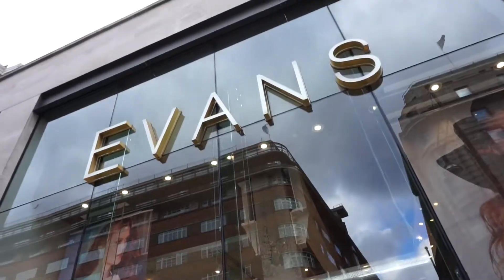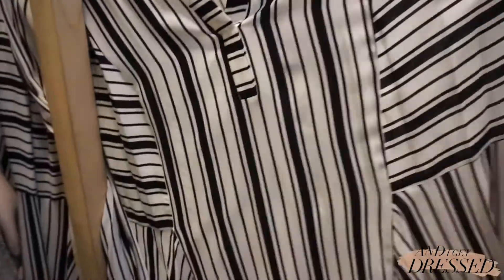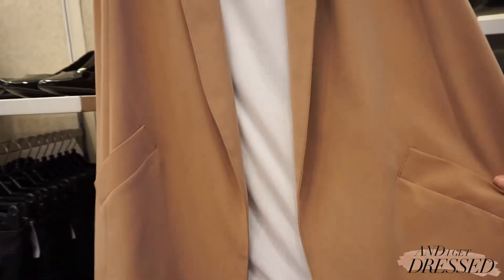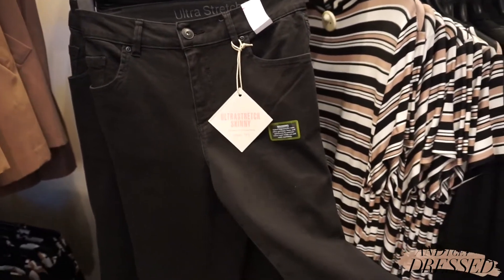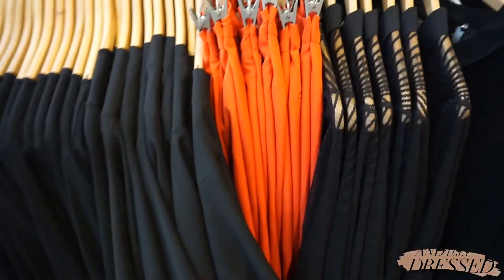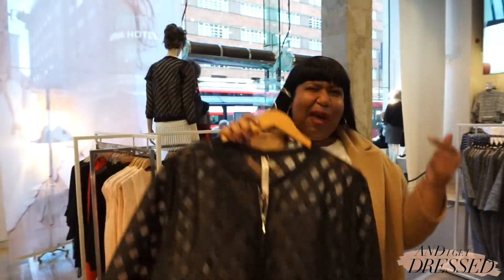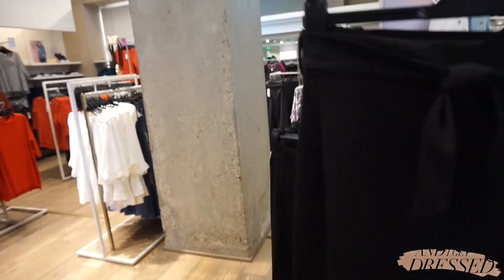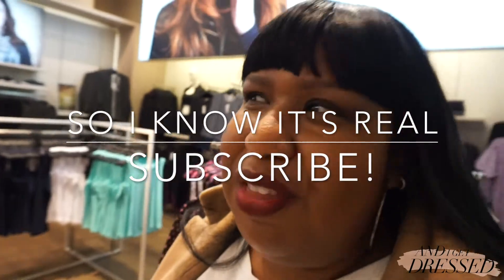Plus Size Shopping Abroad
I had an amazing time in London. One of the highlights was raiding the Evans store on Oxford for some pretty dope pieces. Having the option to shop in-store when you need a larger size is a major plus!

Clothing c/o Evans